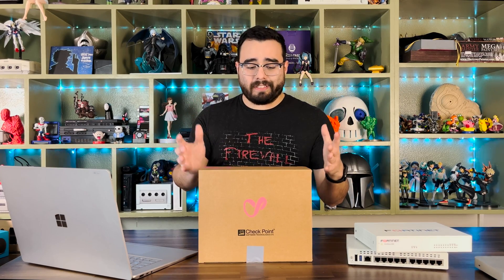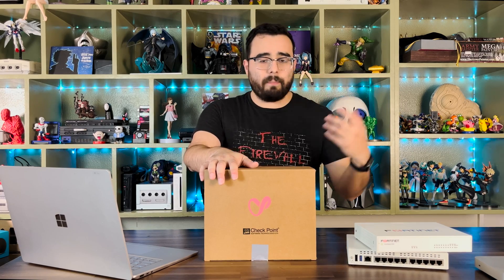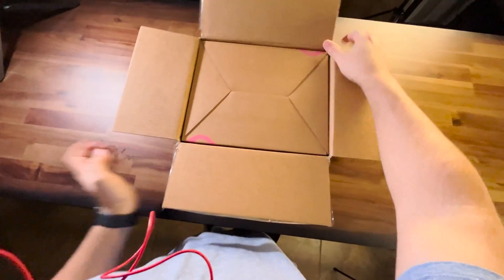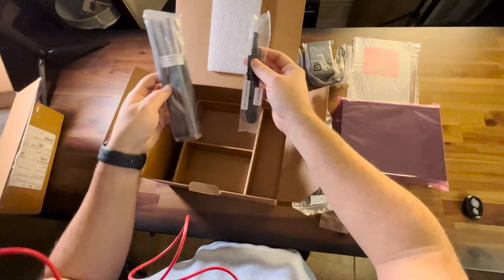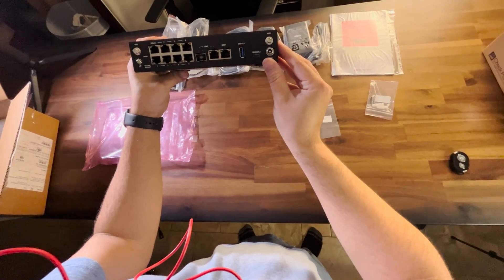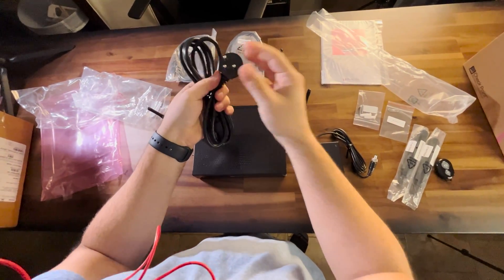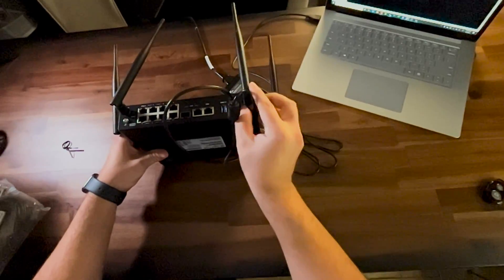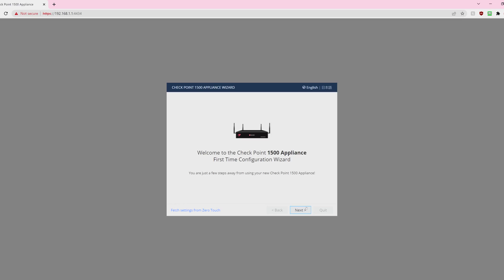Checkpoint 1590 NGFW Unboxing